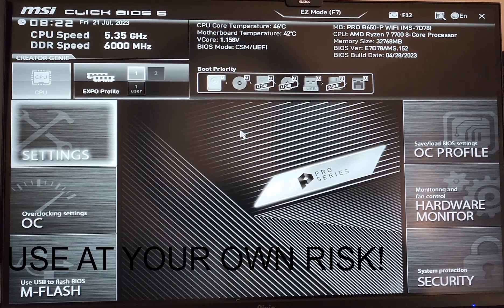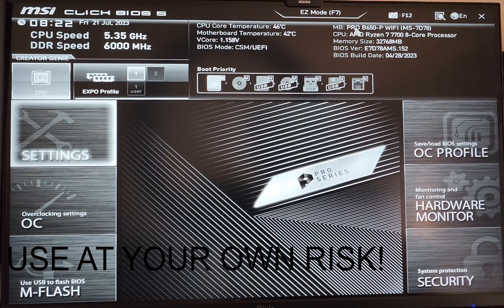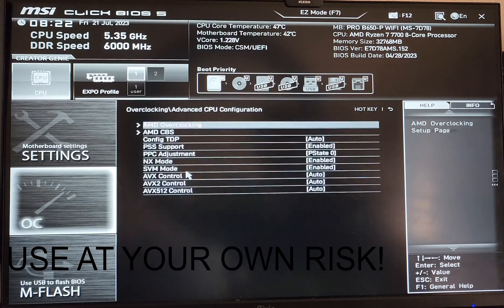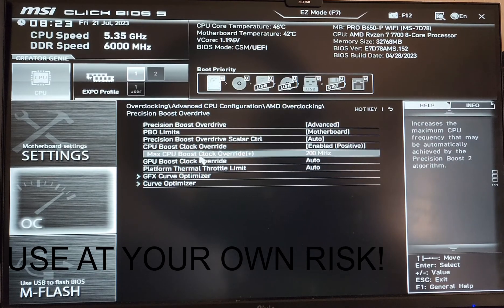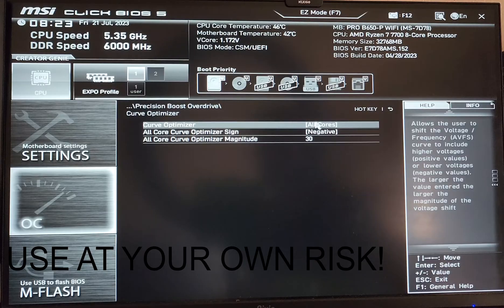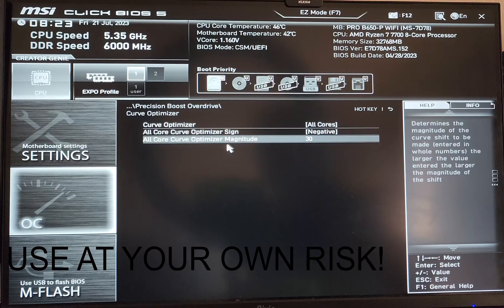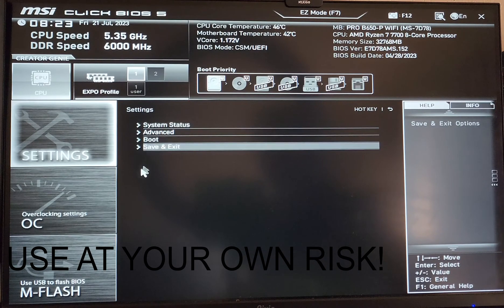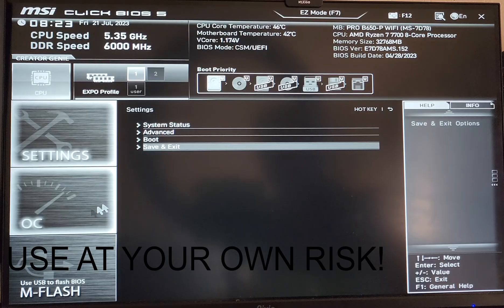Ryzen 7700 OC settings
Here are my OC settings for my Ryzen 7 7700.

Full system specs:
MSI PRO B650-P WiFi-

G.Skill Flare X5 Series 32GB (2 x 16GB) 288-Pin SDRAM DDR5 6000 -

GIGABYTE GeForce RTX 3060 Ti Eagle OC 8G-

Phanteks Eclipse P360A-

EVGA 600w BR-

Silicon Power 1TB - NVMe M.2 PCIe Gen3x4-